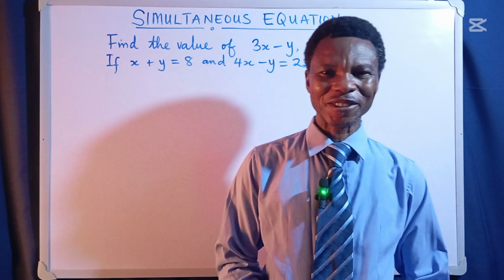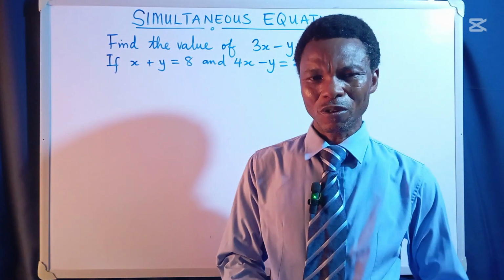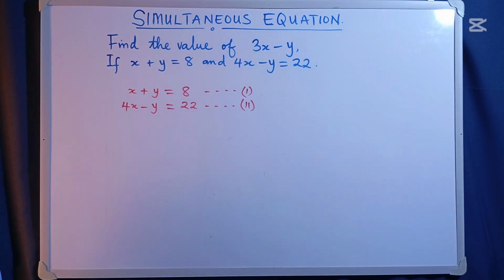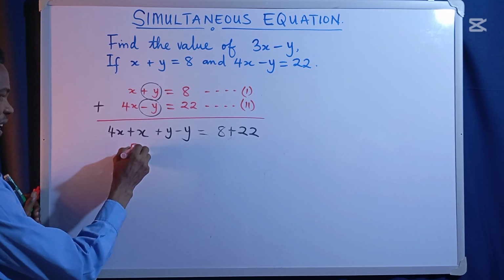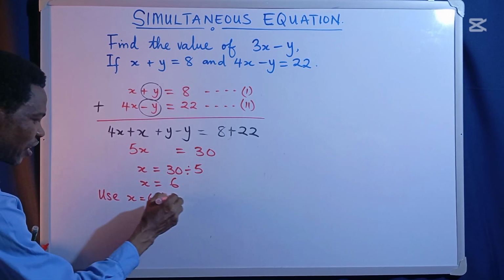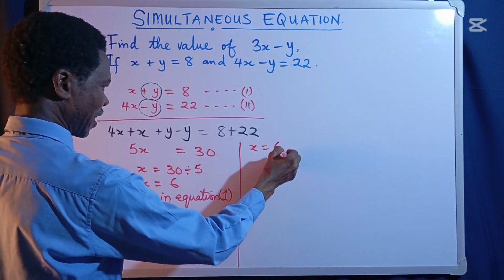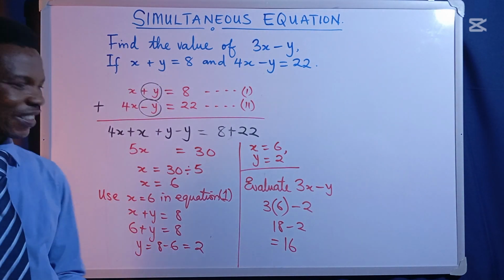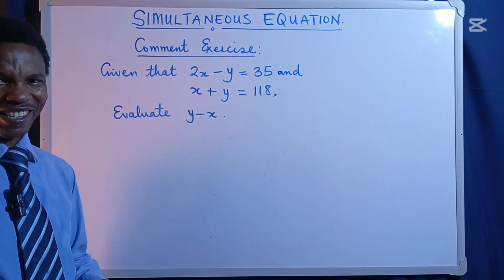SOLVING SIMULTANEOUS EQUATION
Conquer Simultaneous Equations with Elimination! 🚀
Learn the super easy method to solve for those tricky variables. Orisheje Matthew breaks it down step-by-step, making algebra a breeze. Perfect for students of all levels!